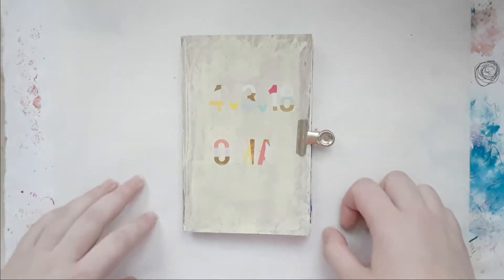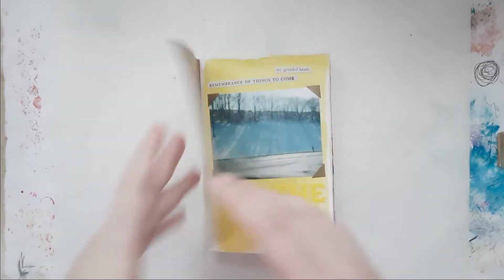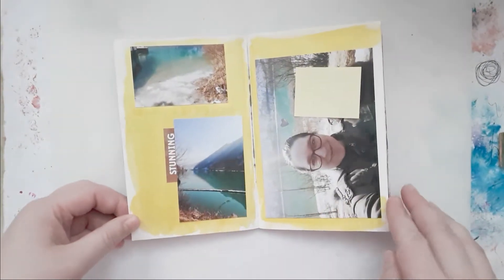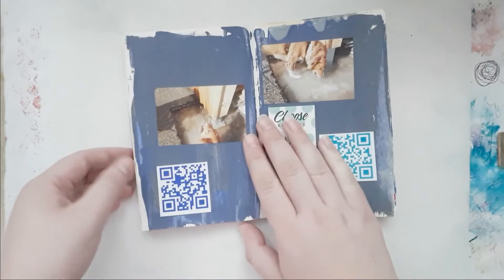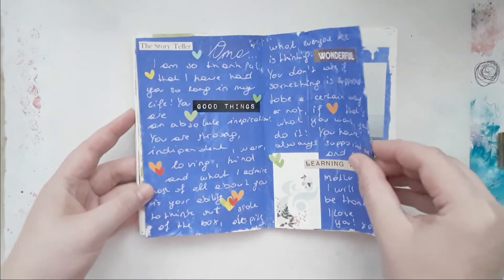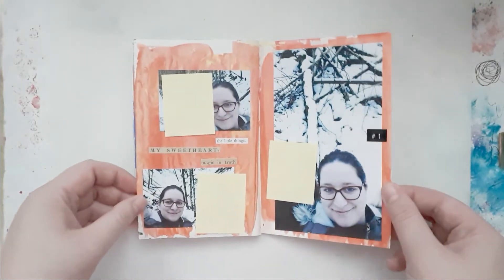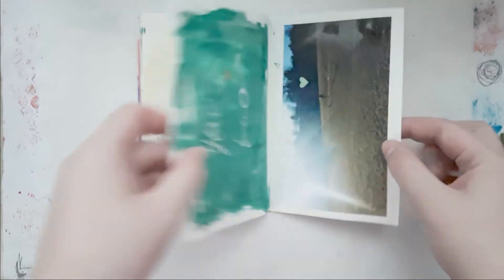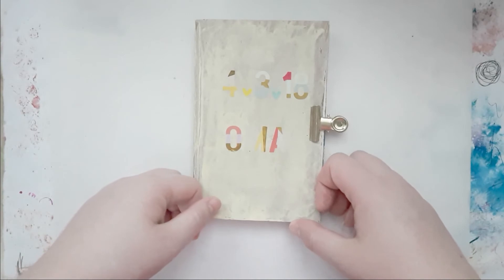MINI ALBUM SHARE | Oma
Hi guys,
I have a travelers notebook share video for you today, I hope you enjoy it!

xo Lisa